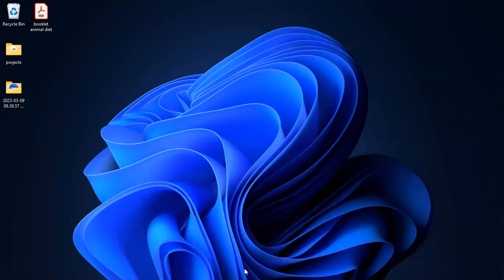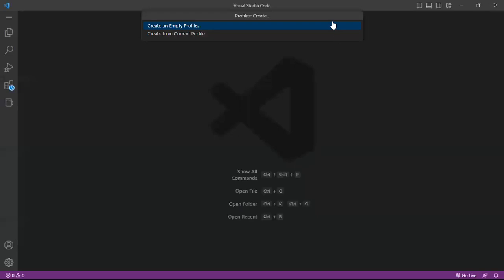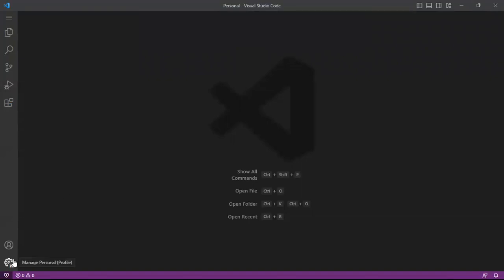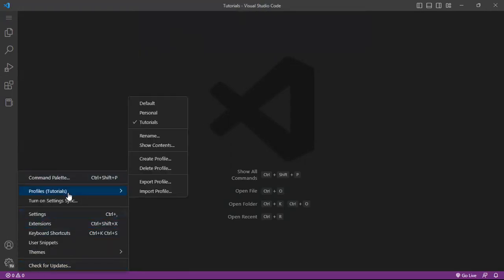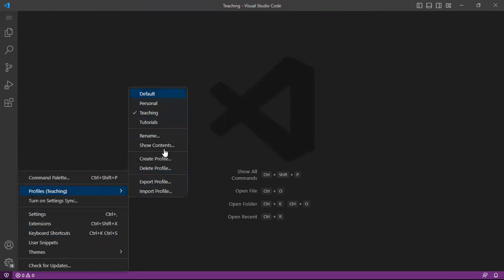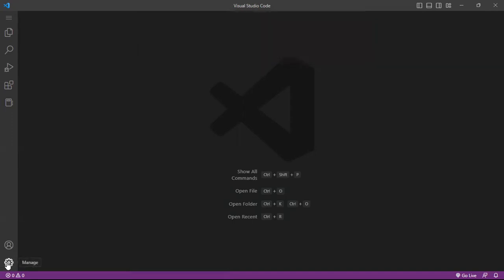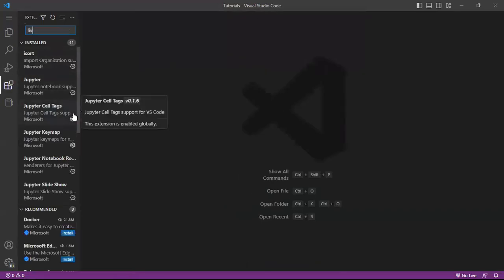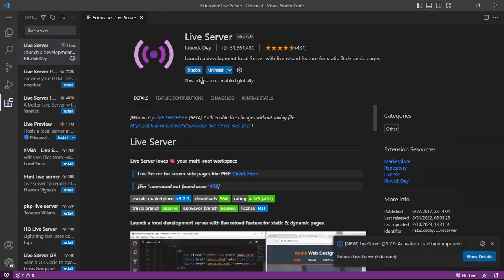How to create multiple visual studio code profiles - EASY